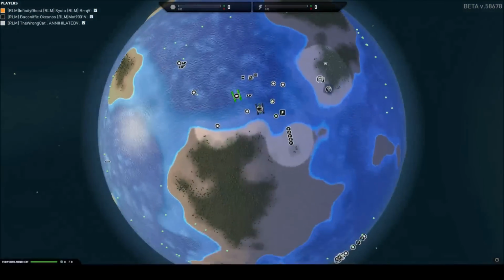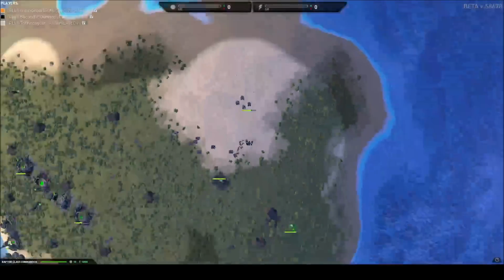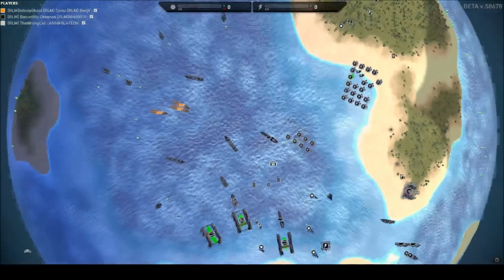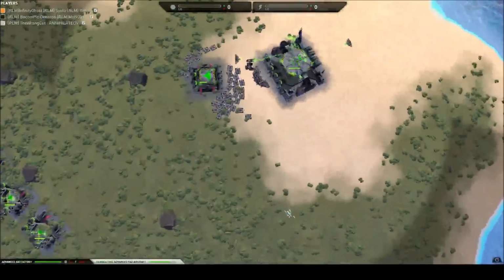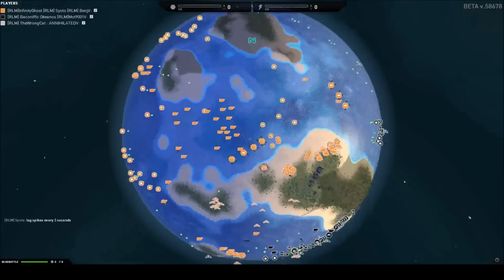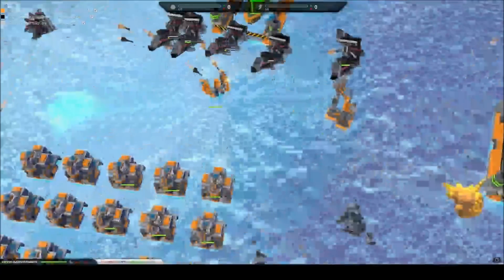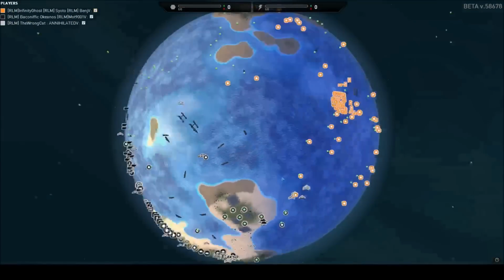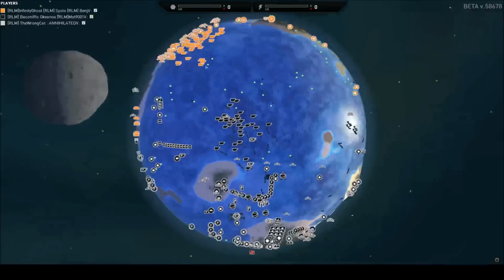3v3 Drunkcasting - Planetary Annihilation Beta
TheWrongCat decides to try his hand at casting a primarily naval game after a few beers.

BONUS FEATURE: A bit of pre-match musical banter!